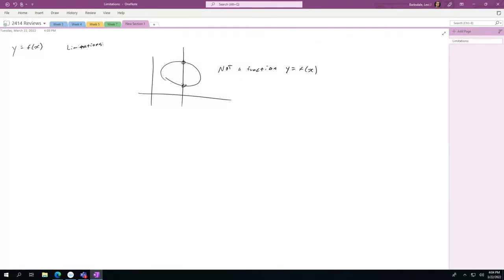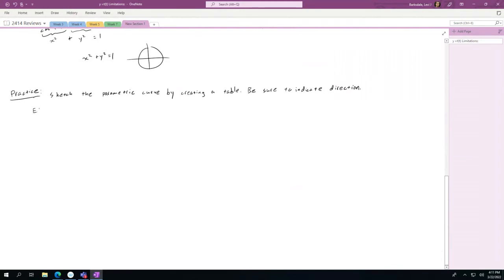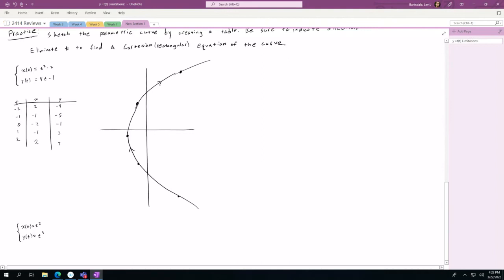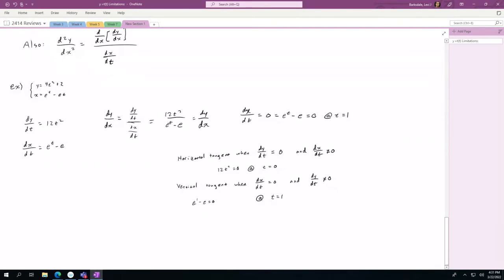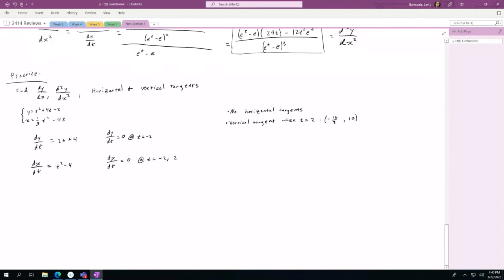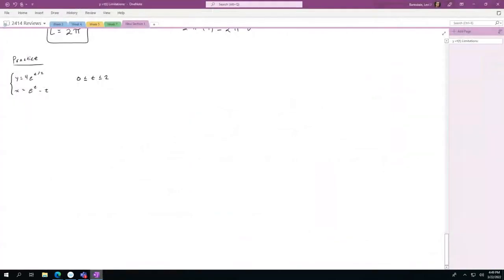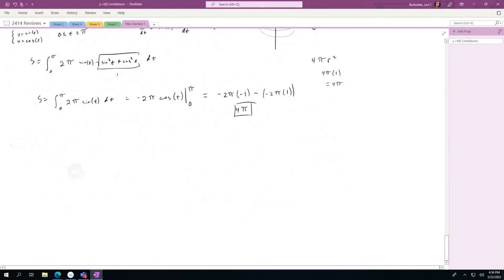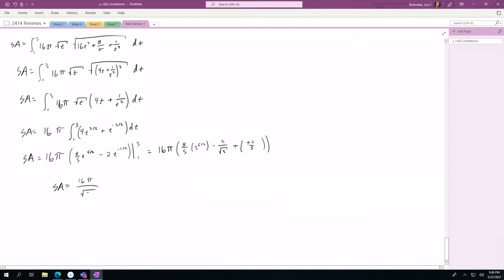MATH 2414 Week 8 Review